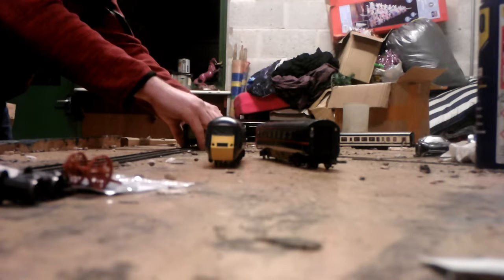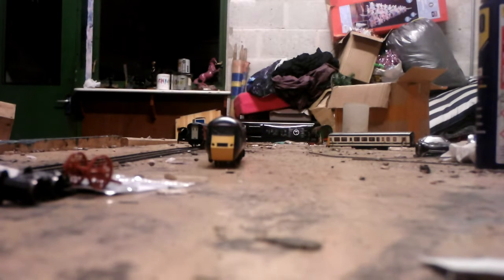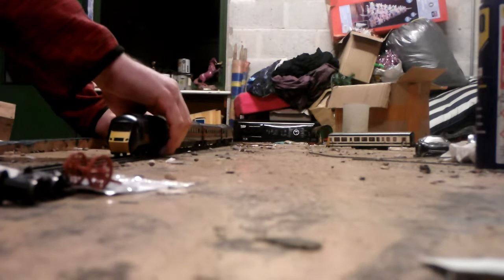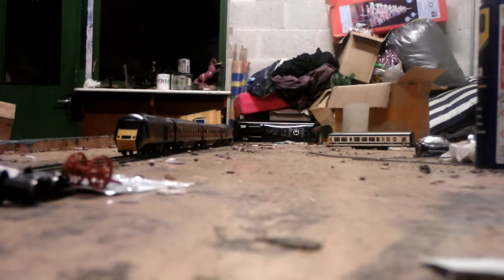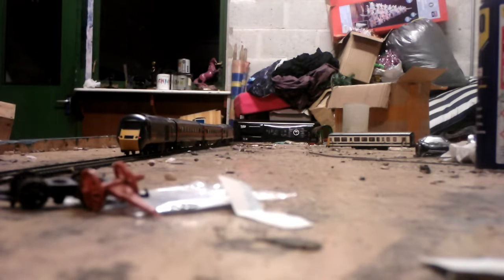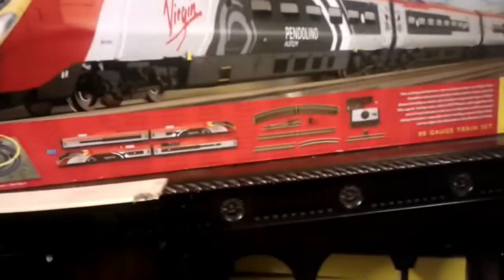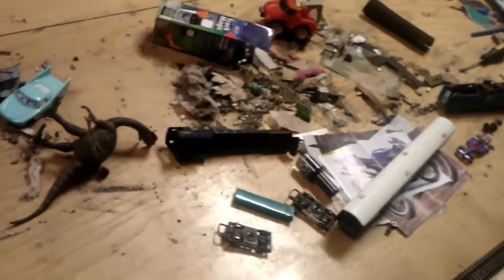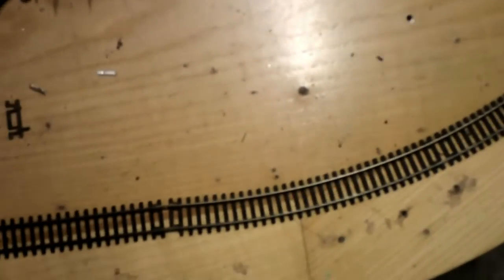2022. model railway trains layout paly trains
2022. model railway trains layout paly trains